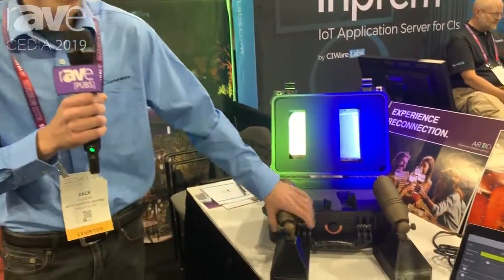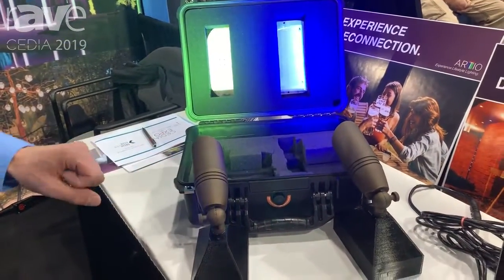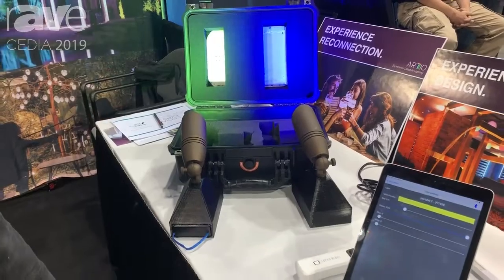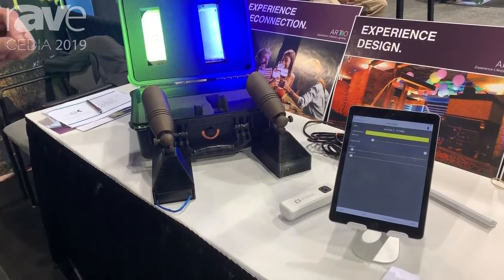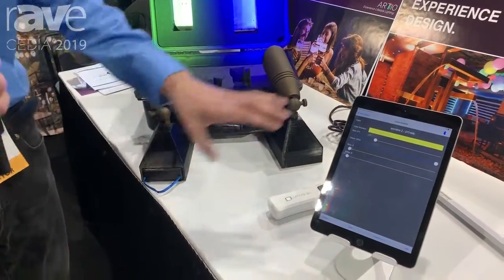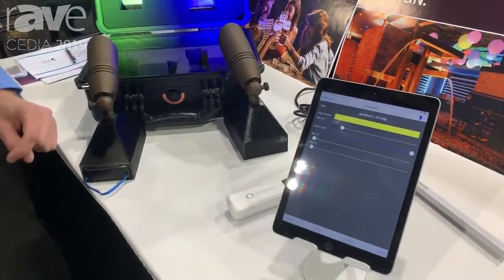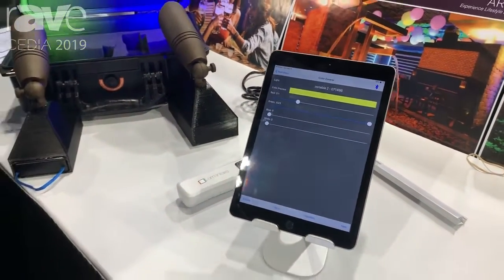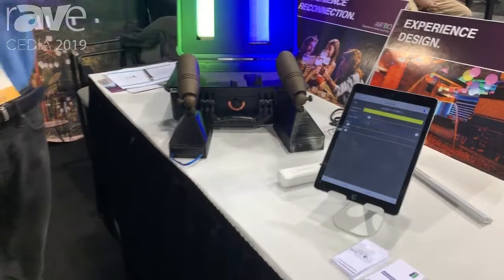CEDIA 2019: Artio Exhibits Custom Lifestyle Lighting Solutions with Built-In Control